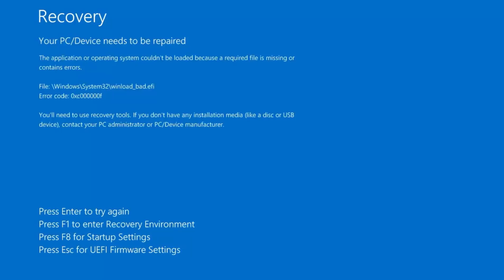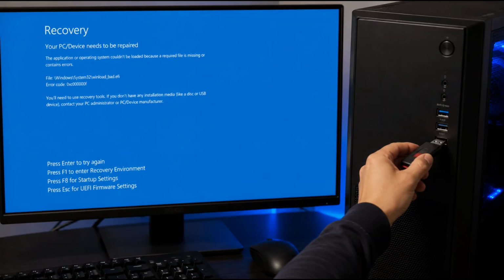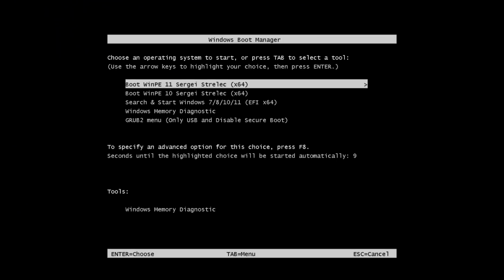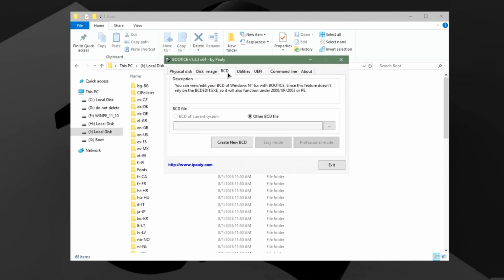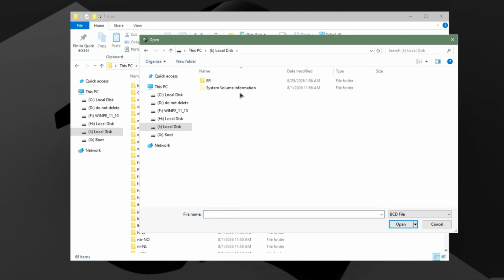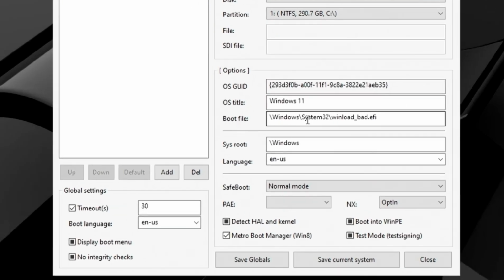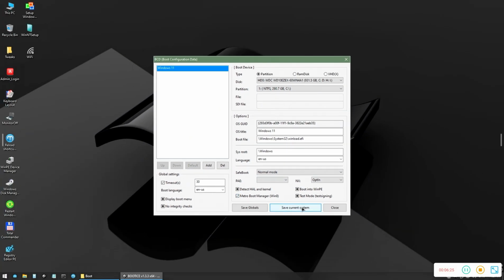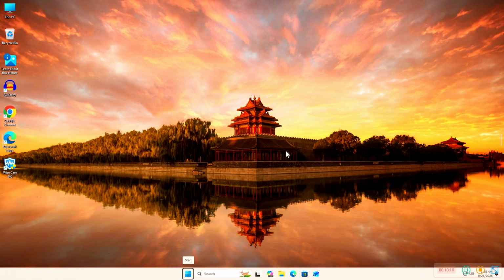Fix 0xc000000F Winload.efi Error in Windows 11, 10, 8 & 7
Is your Windows PC showing the 0xc000000F error with a Winload.efi boot file problem?

In this tutorial, I'll show you how to fix the Windows 0xc000000F boot error using WinPE and the BOOTICE graphical interface.

This method can be useful when Windows cannot start because the boot configuration is pointing to an incorrect or damaged boot file.

In this video, you'll learn how to:

• Boot your PC from a WinPE USB drive
• Open BOOTICE from the WinPE environment
• Access the Windows BCD configuration
• Find the Windows boot file setting
• Correct the Winload.efi boot file path
• Save the updated BCD configuration
• Restart Windows and boot normally again

This tutorial is demonstrated on Windows 11, but the general method may also be useful for Windows 10, Windows 8.1, Windows 8, and Windows 7.

⚠️ Important:
Before making changes to your BCD configuration, make sure you understand what you are changing. Incorrect boot configuration changes can prevent Windows from starting.